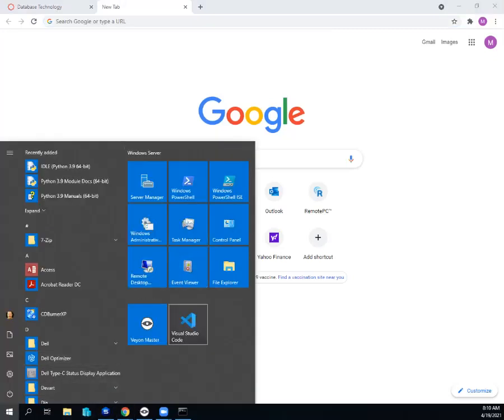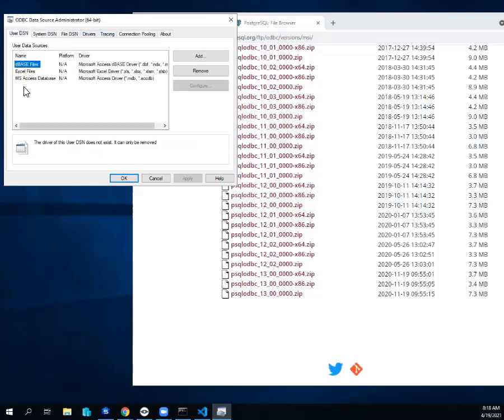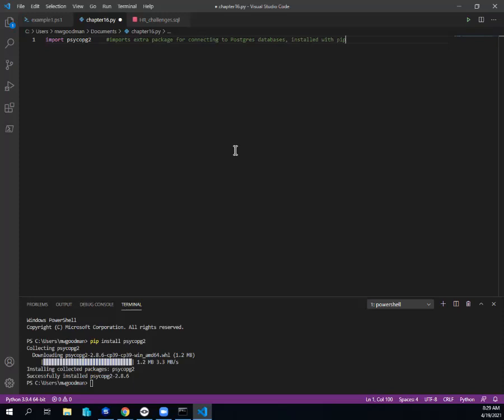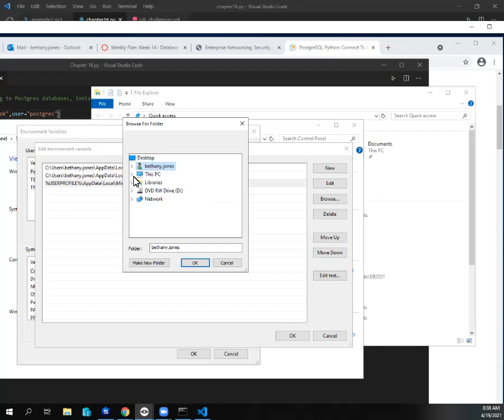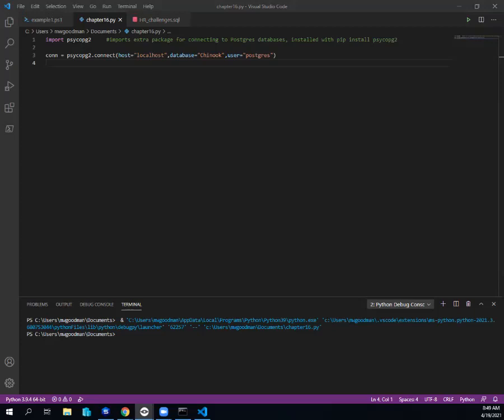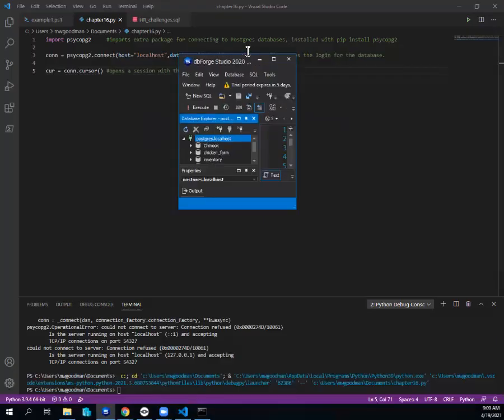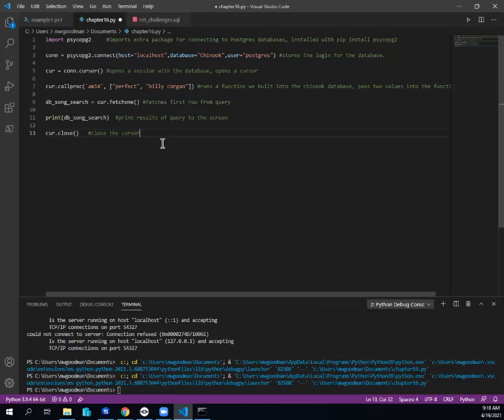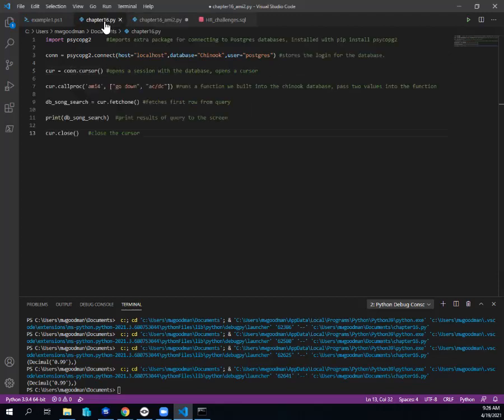Python connection to Postgres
A look into accessing our functions through python and intro to cursors. Very basic code to help you when you read though chapter 16.